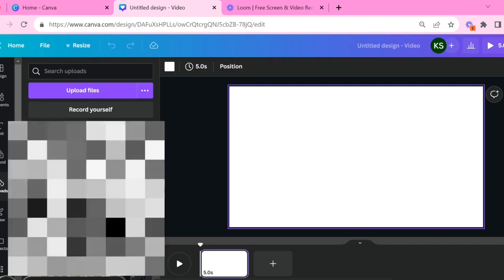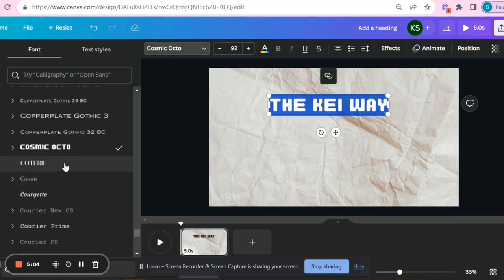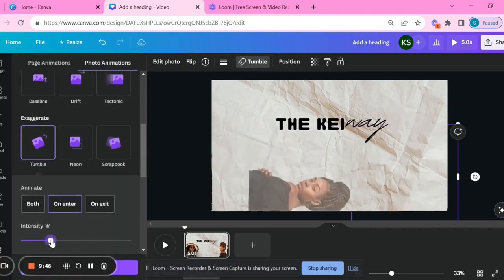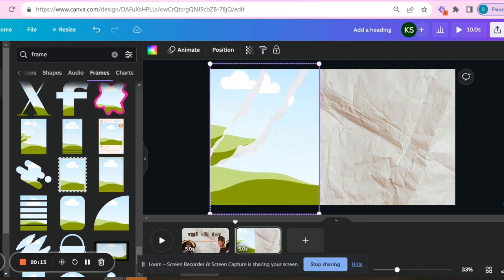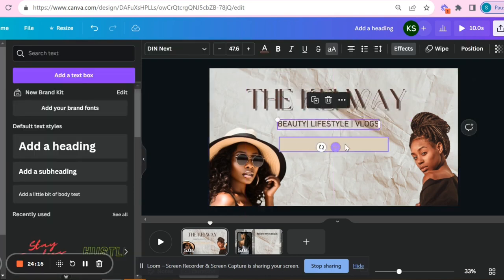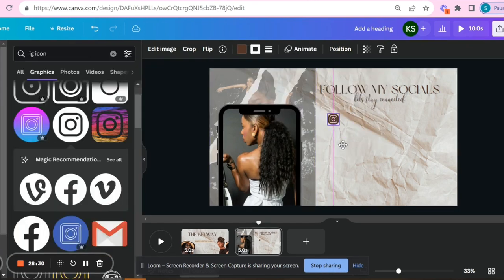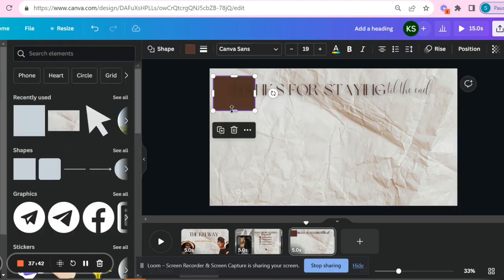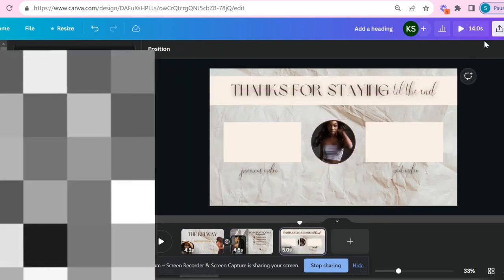Make a YouTube Intro for FREE with Canva! 🎥 (Beginner Friendly & Aesthetic)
Heyyy girlie pops! Created this intro on my computer in Canva and wanted to share. Super easy!